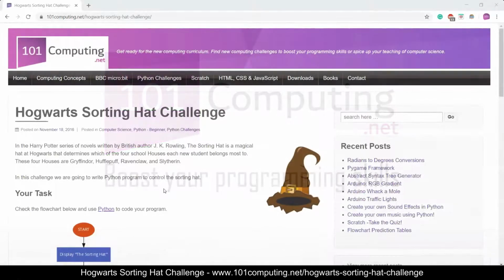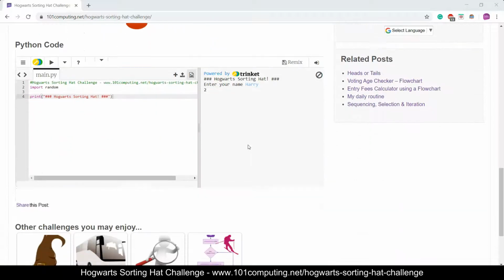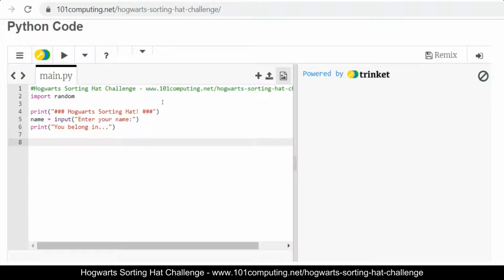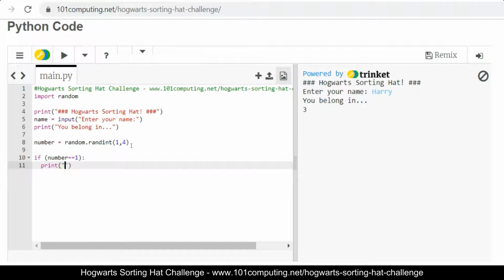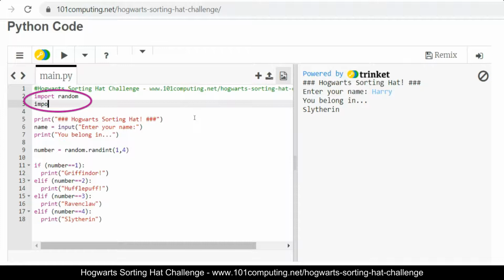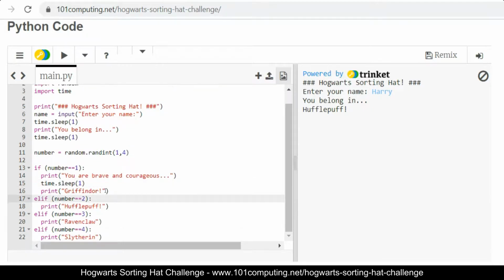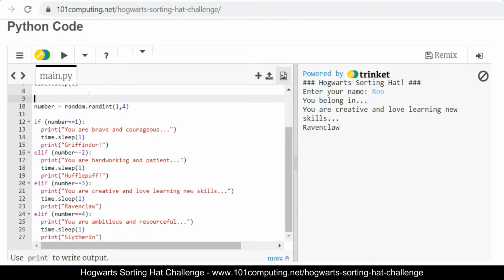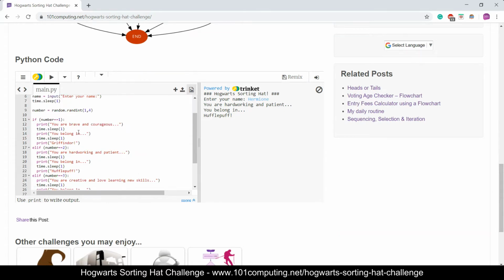Hogwarts Sorting Hat | Python Challenge | 101Computing.net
Follow this tutorial from 101computing.net to learn basic programming skills using Python. This tutorial is based on a blog post called "Hogwarts Sorting Hat Challenge".